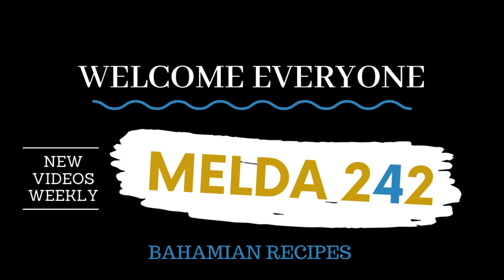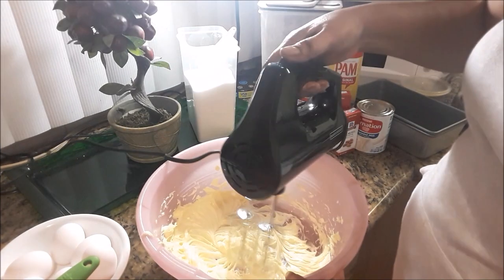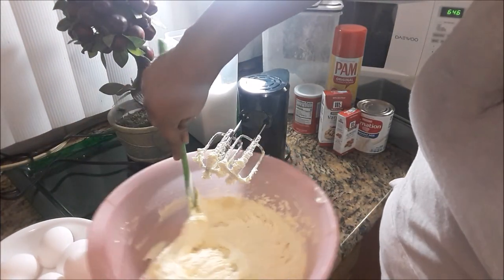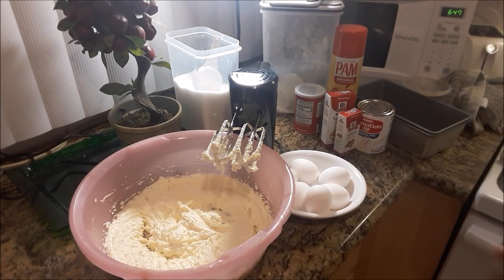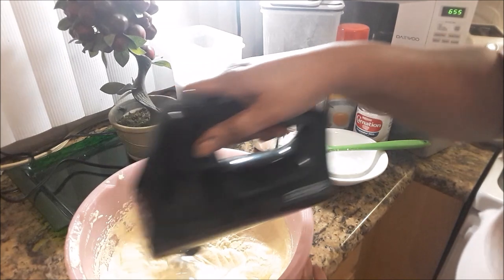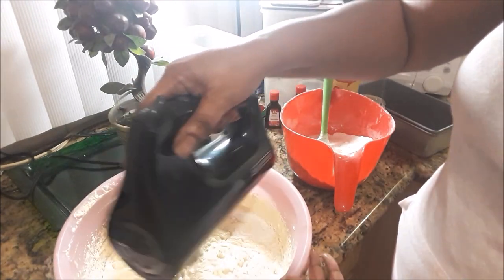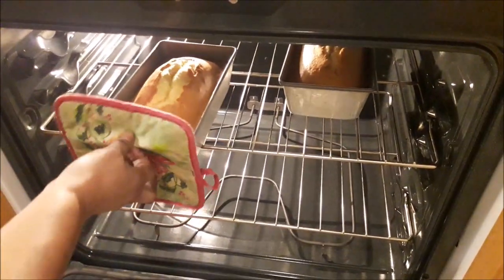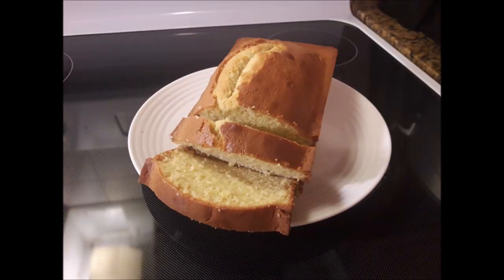Bahamian Butter Pound Cake | Bahamian Cooking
SEND ME SOME MAIL:
MELDA 242

Bahamian Butter Pound Cake is a cake everyone loves.
INGREDIENTS
3 cups flour
1 1/3 cups sugar
1/3 cup baking powder
6 lg. eggs
3 sticks butter
1 Tbsp almond flavoring
1 Tbsp. vanilla flavoring
1/4 cup evaporated milk
Pam spray

*Allow cake to bake in a pre-heated 325 degrees oven on the middle rack for about 1 hr. 20 mins.  Allow to cool then enjoy.